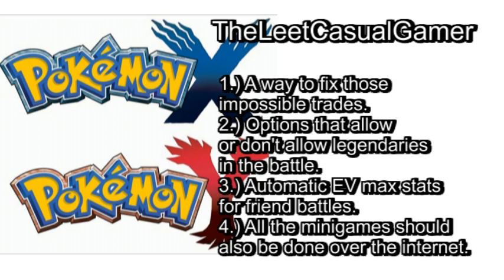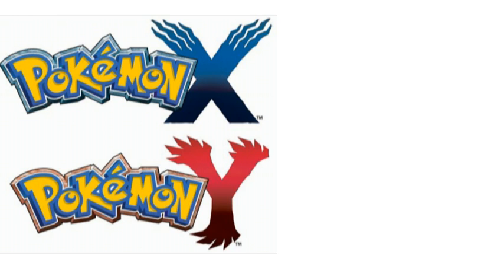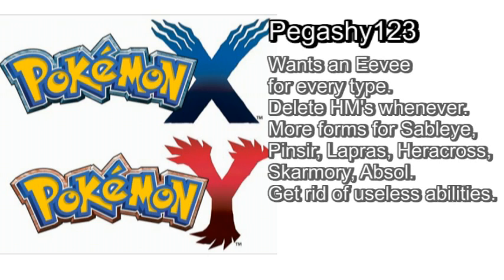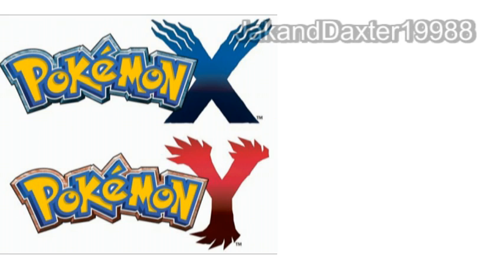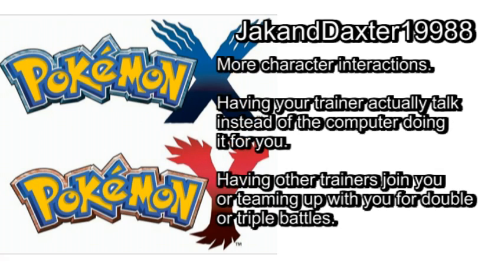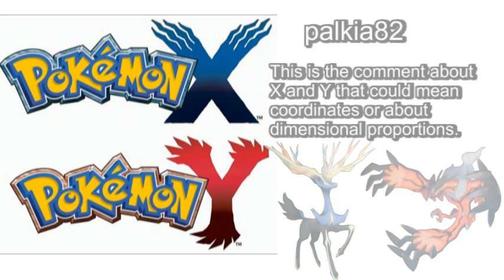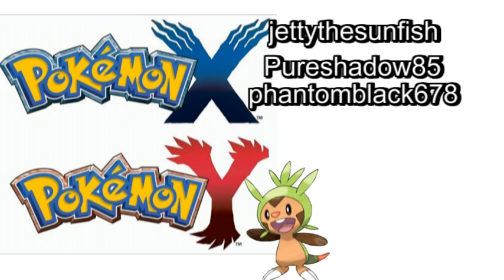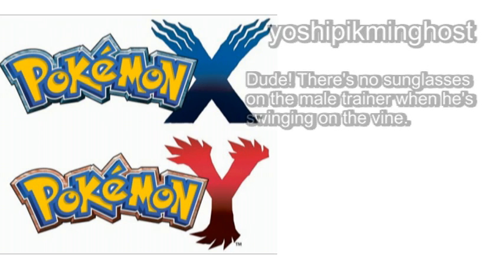Your Comments From: Pokemon X & Y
YAAA! We finally did it! Almost a thousand comments and we talked about 20 of them. That sounds about right. Special thanks to MrOrangeJinjo and WiiDude83Rebirth for joining me in this video. Enjoy.